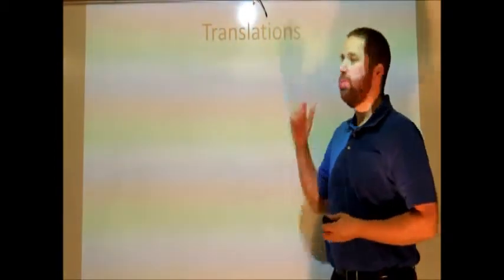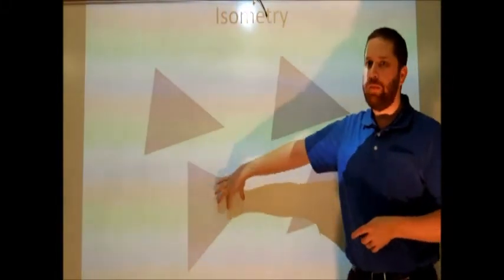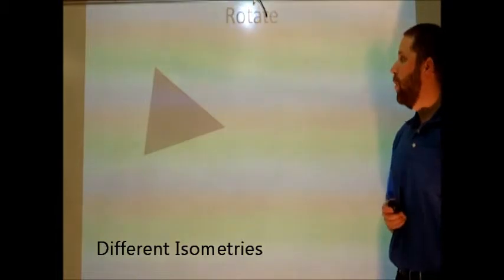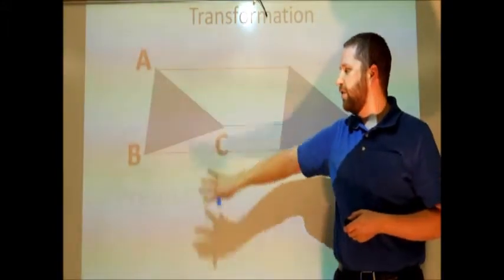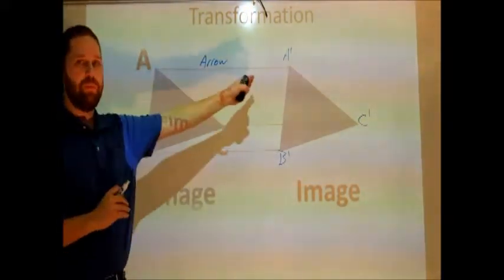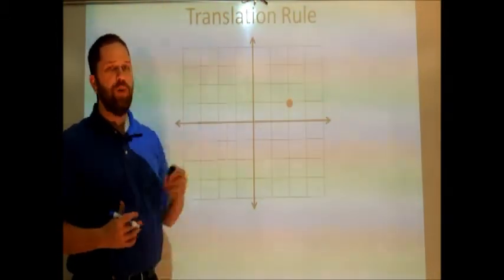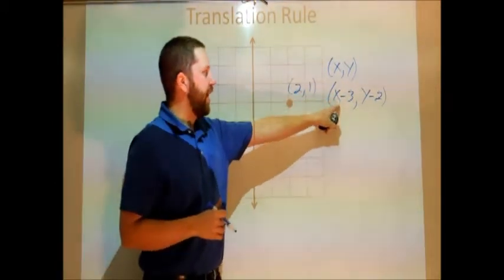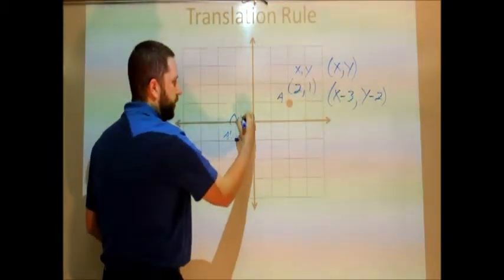Transformations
Teaches you the basic transformations and isometry.